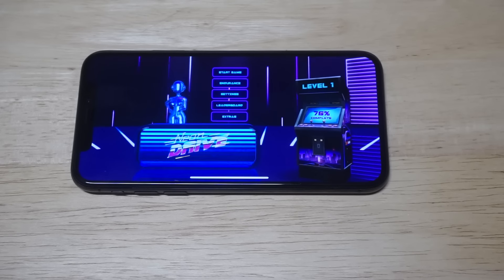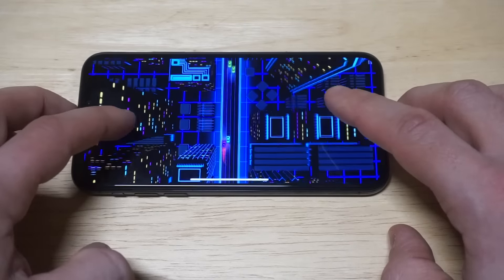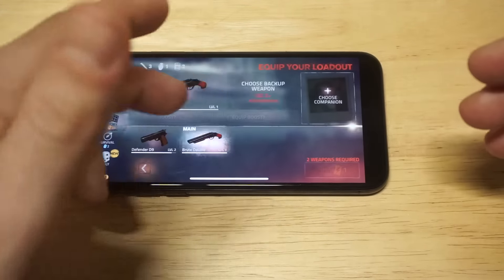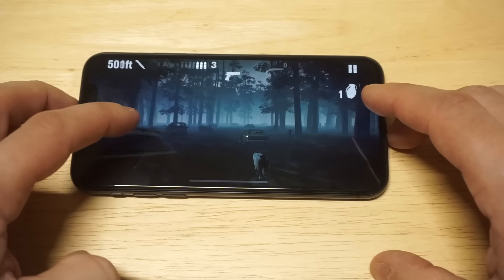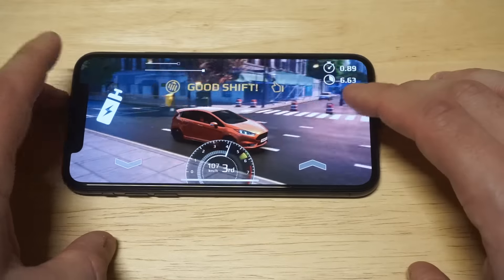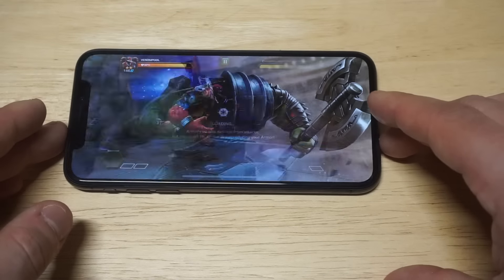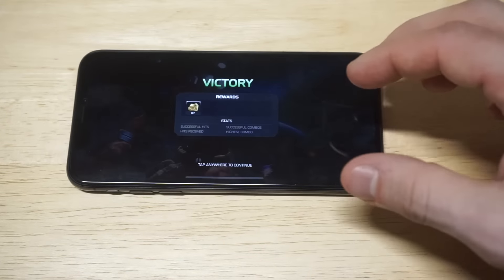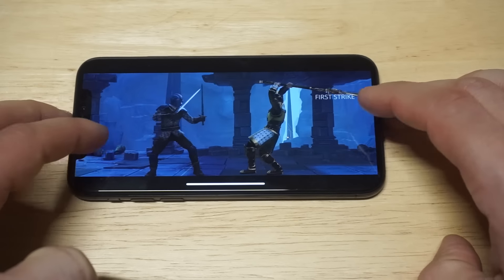5 Most Realistic Games On IOS / Android 2018 - Fliptroniks.com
1. Neon Drive

2. Into The Dead 2

3. Asphalt Street Storm

4. Marvel Contest Of Champions

5. Shadow Fight 3

Check out these 5 most realistic games on ios / android 2018!